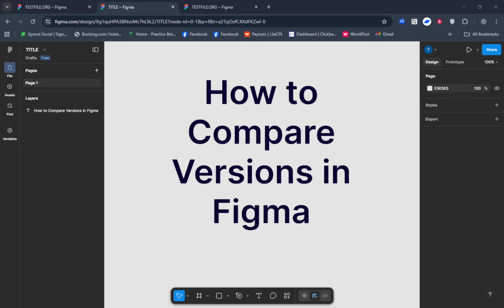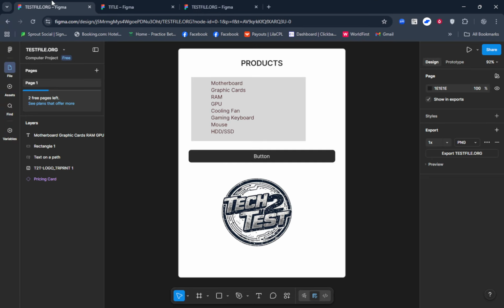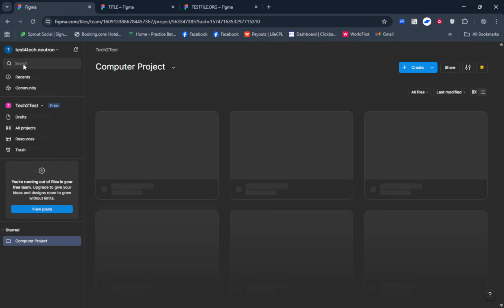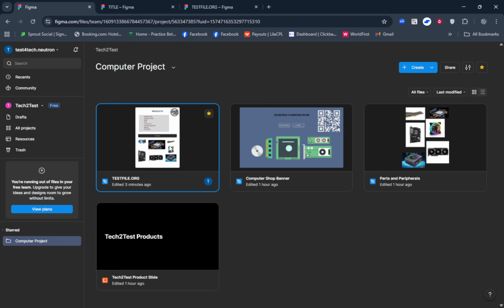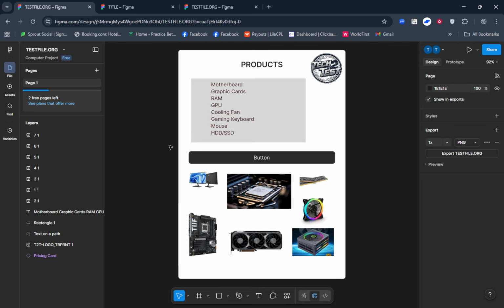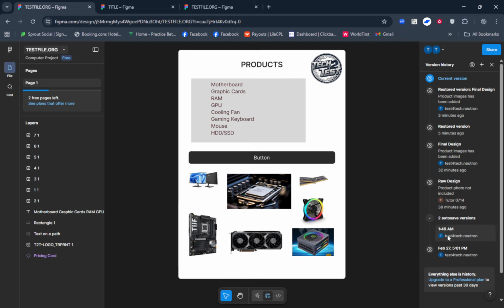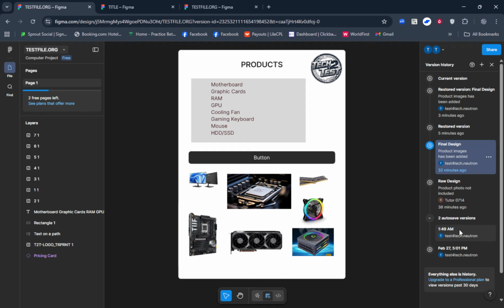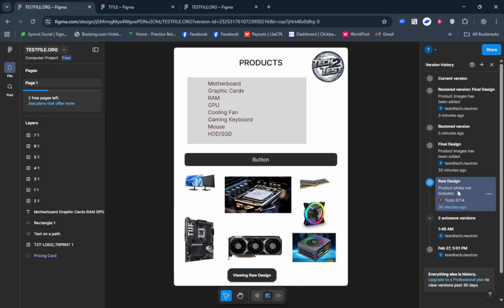How to Compare Versions in Figma [2026 Full Guide]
In today’s video, we cover How to Export a Figma File Backup, Figma, Export .fig File, Figma Tutorial, Local Backup, Save Local Copy, UI Design, UX Workflow, Figma Guide, File Management, Design Archiving, Prototyping, Web Design, Offline Storage